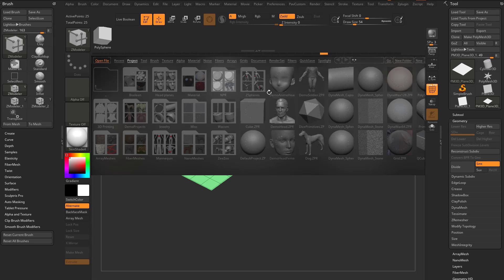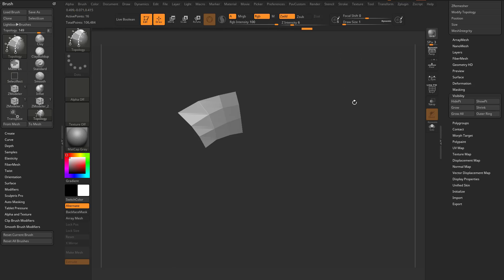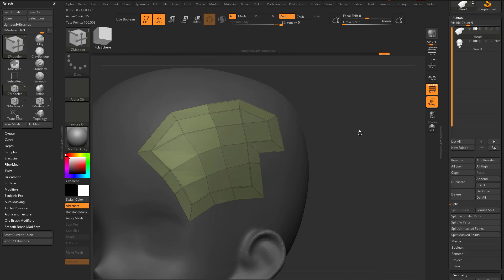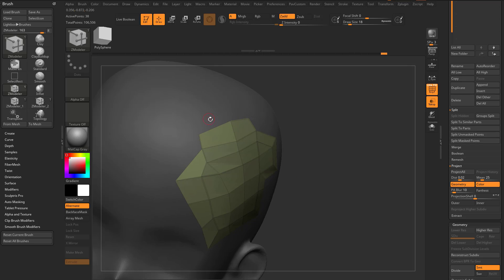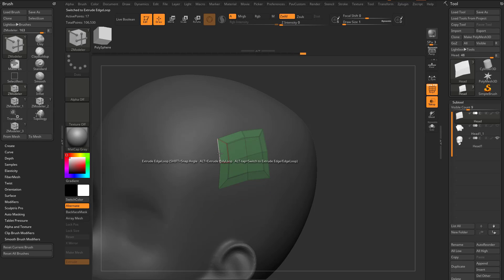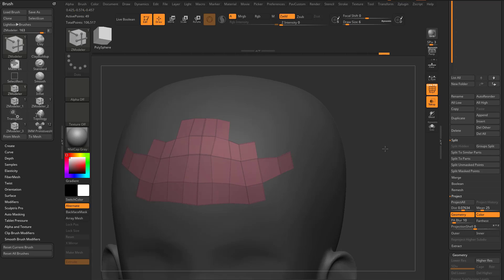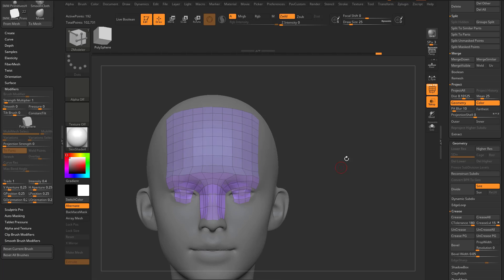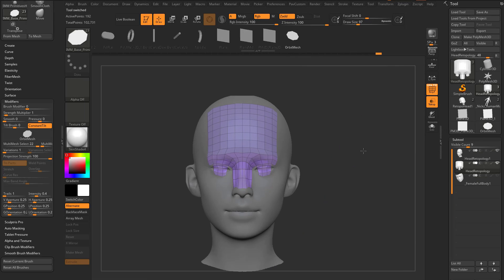035 ZBrush 2021 ZModeler Edge Extrude Retopology Techniques